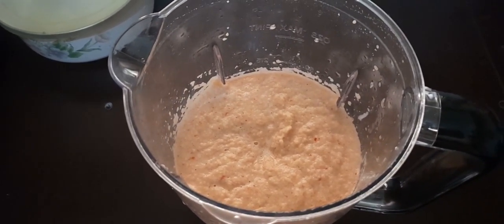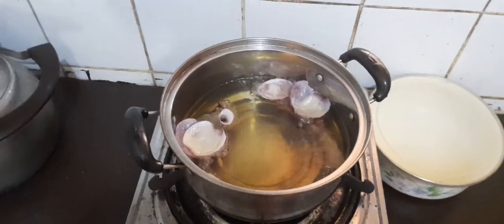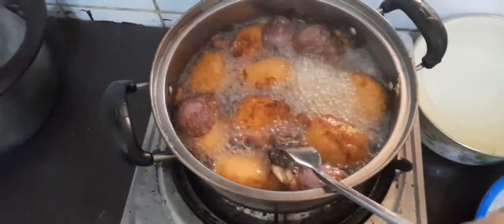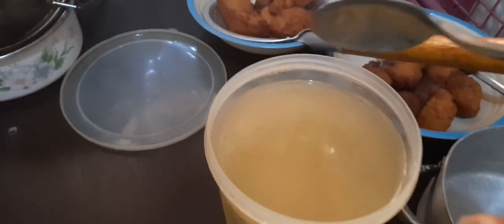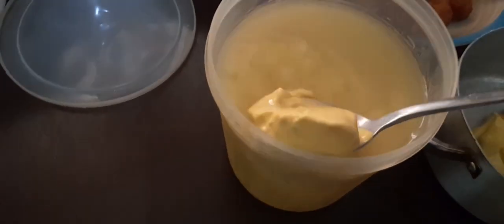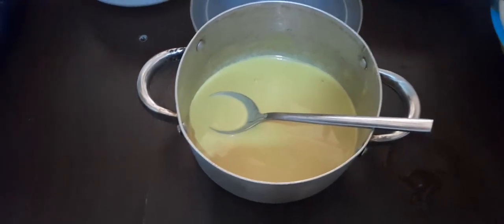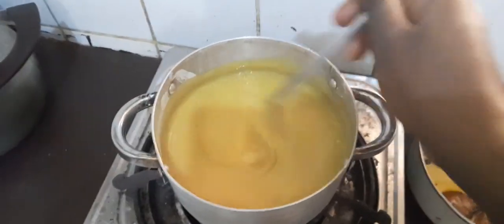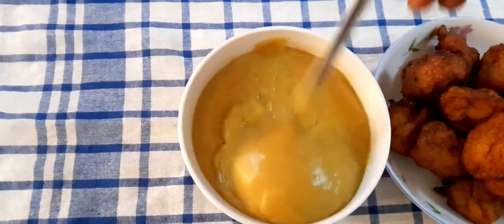Daily Living Dairies #31 - Cook with me. Homemade (Akara/African Bean Cakes) for breakfast.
Hi there 👋,
I woke up craving Kossai, commonly known in Nigeria as 'akara', for breakfast. It's one of my favorite breakfast dishes but it's so cumbersome and time consuming to make.
Nevertheless, I wanted it so I sucked it up and got to work. Watch me prepare this Nigerian delicacy for the first time since I moved into my place.

I hope you enjoy the vlog. I hope you enjoy it.😊

Camera - Samsung A21S -
Generic Lapel Microphone -

1. ♪ Daniel Veesey - Sonata No. 1 in F Minor, Op. 2 No. 1 – II. Adagio